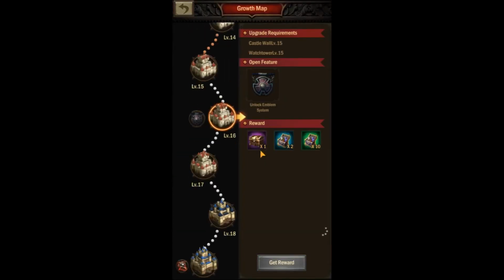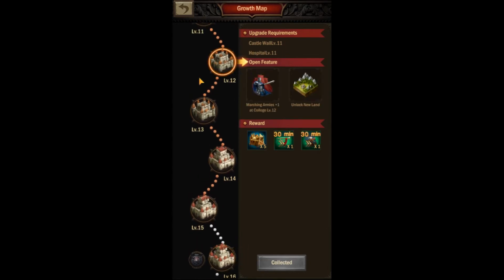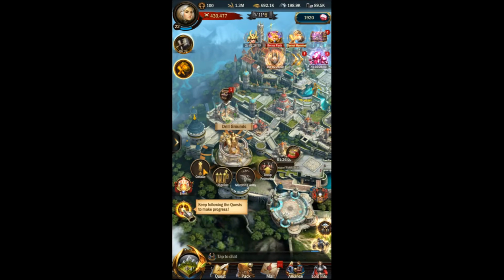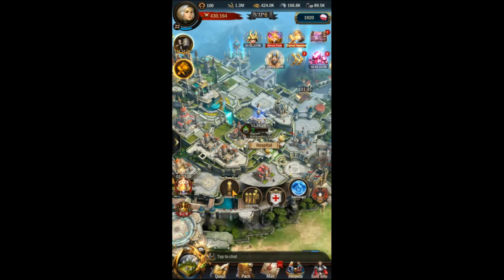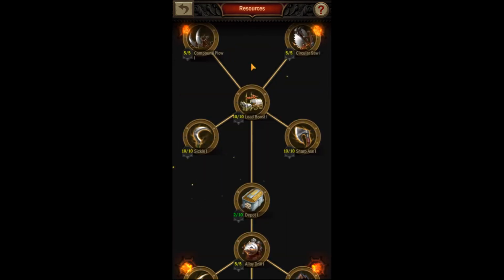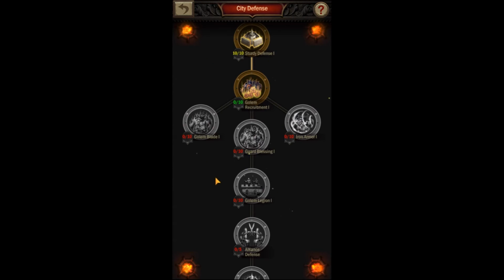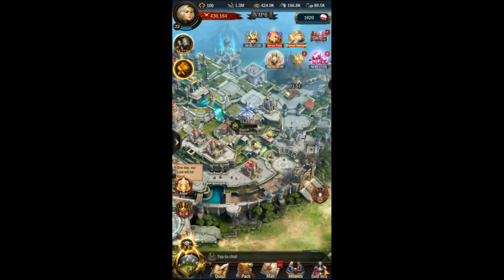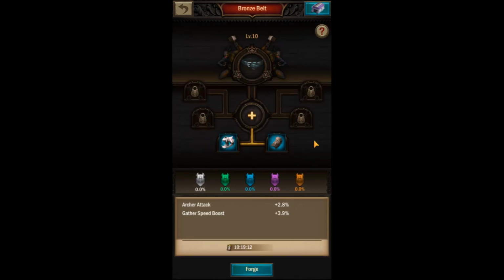Creating a Farm Account - War and Order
Let Zed walk you through the basics of setting up a farm account in War and Order, from which buildings to upgrade to which level to what research will actually help you produce all the resources you can.